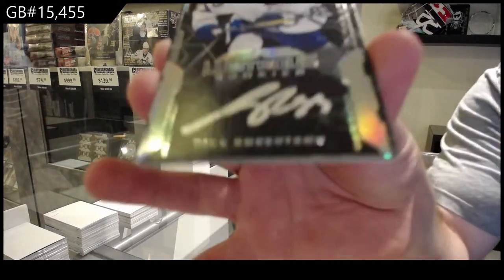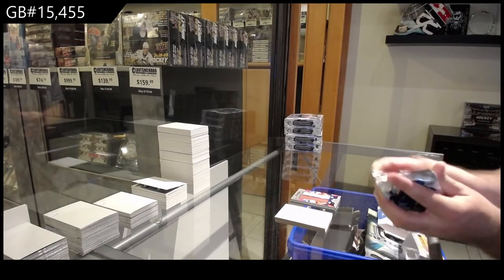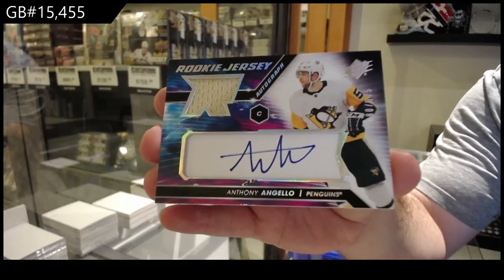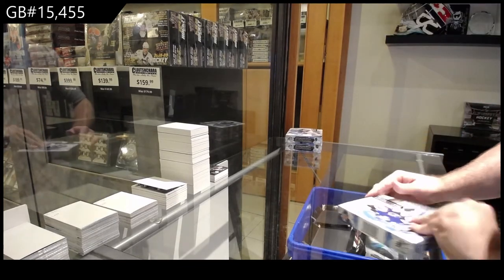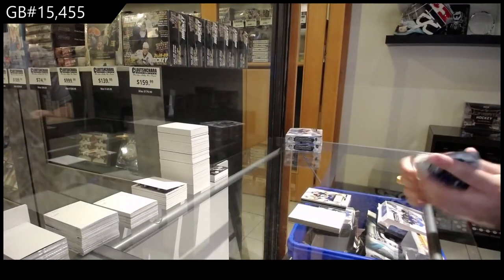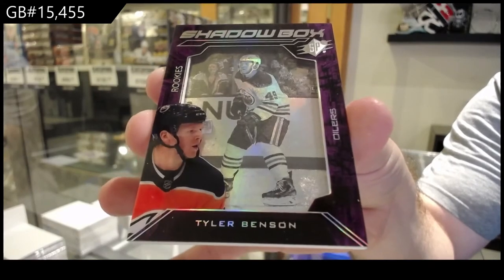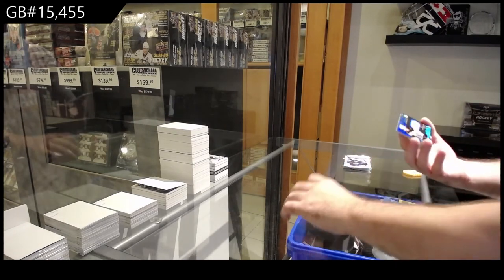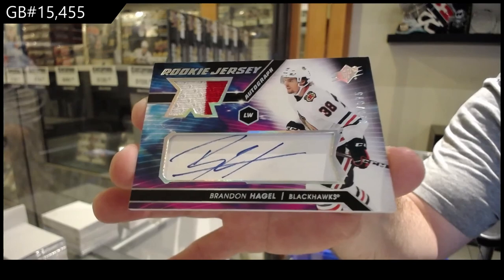20-21 Upper Deck SPx Hockey 5 Box Break - C&C GB #15,455